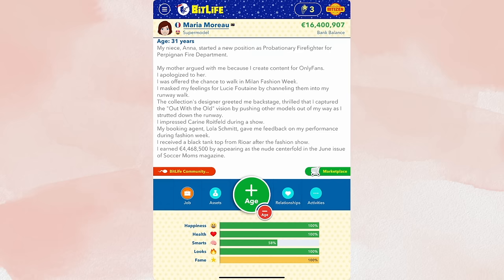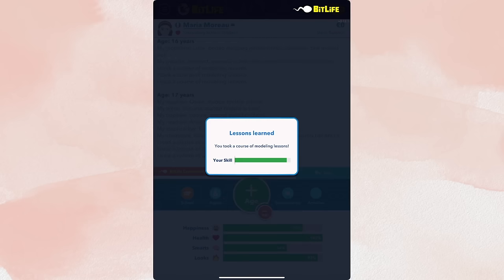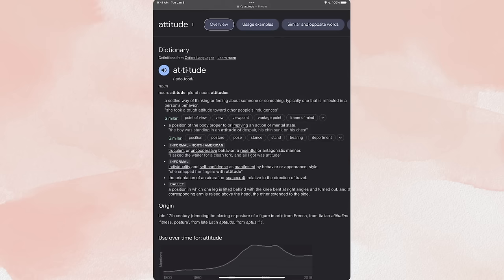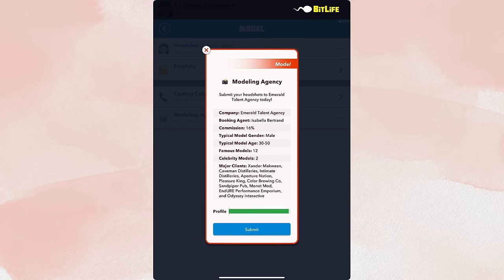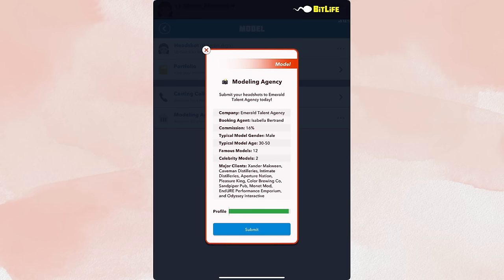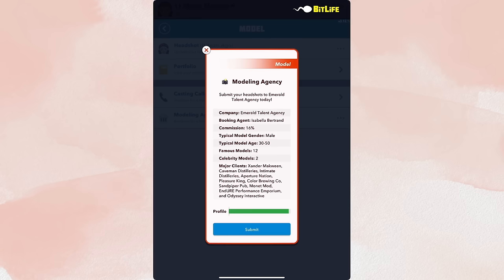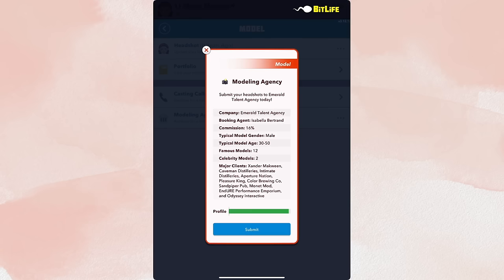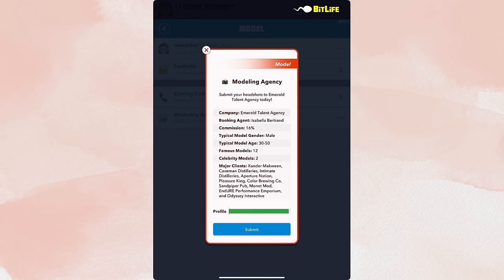HOW TO BE A FAMOUS SUPERMODEL IN BITLIFE! *IN DEPTH MODEL JOB PACK TUTORIAL*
Here is my in depth tutorial for how to become a famous supermodel with 100 percent fame in bitlife with the new model job pack/update!